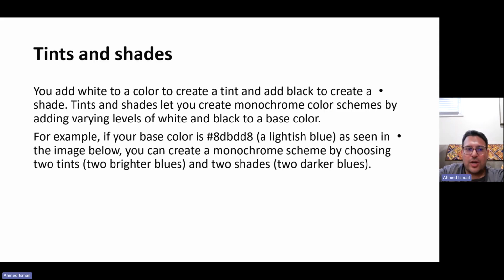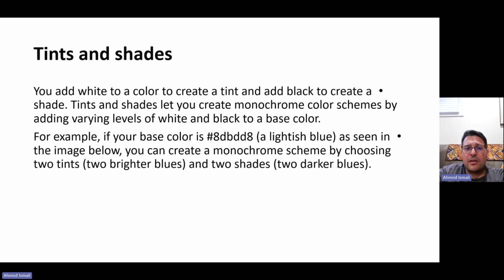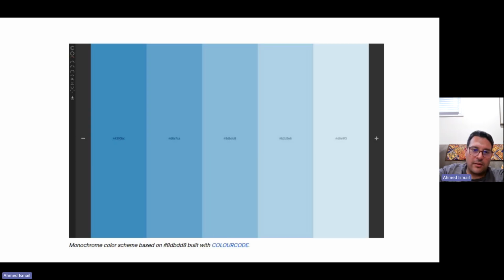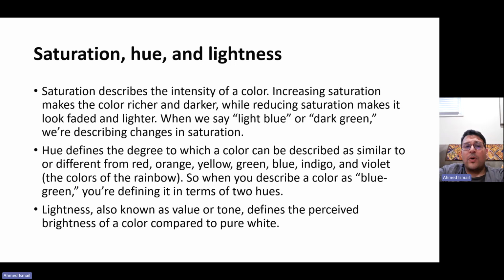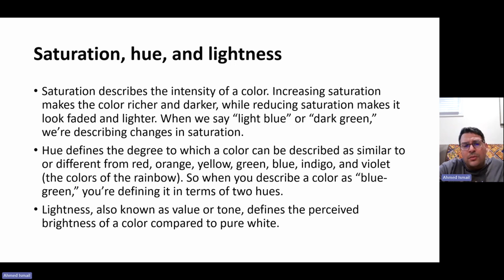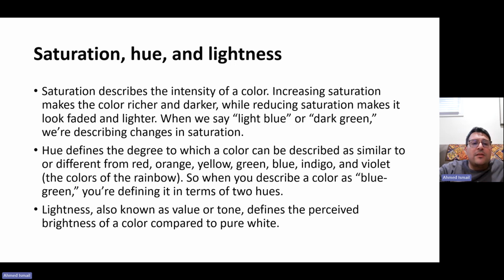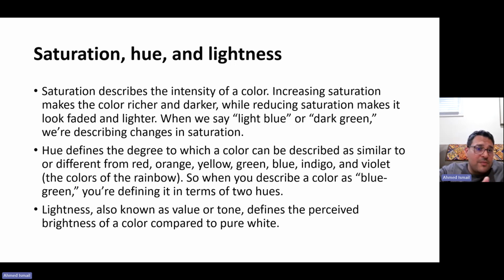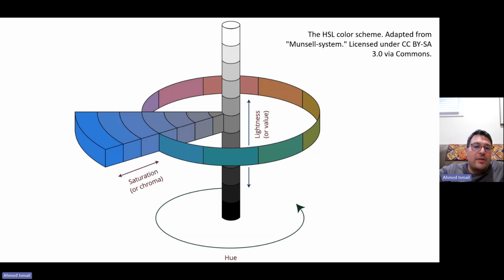Tints and shades